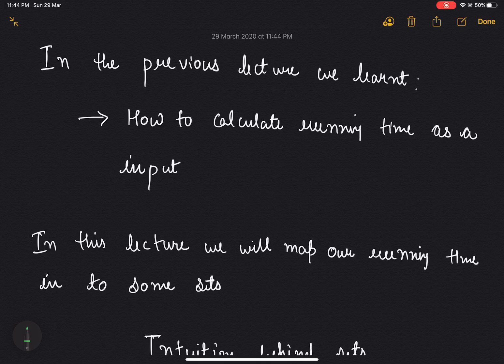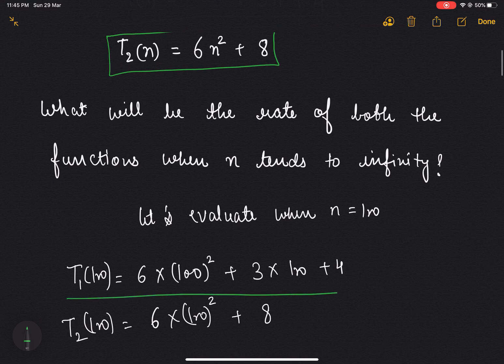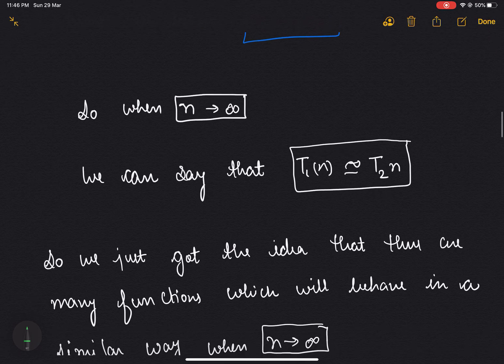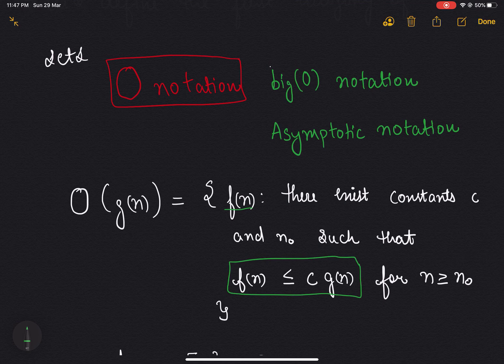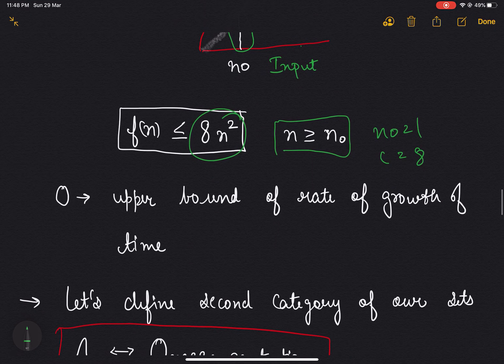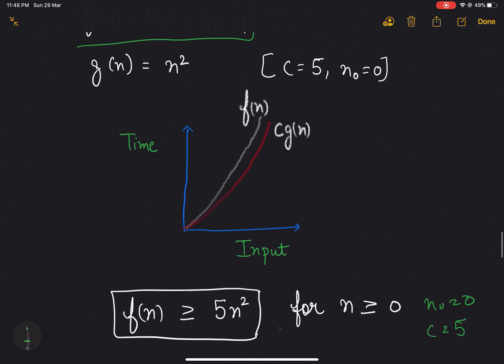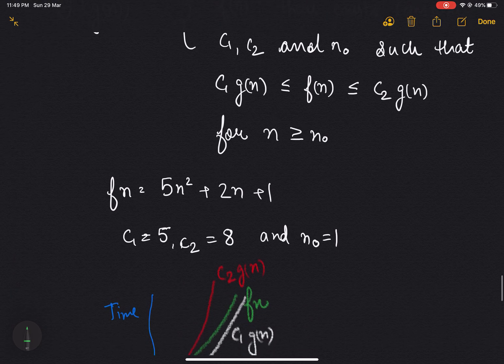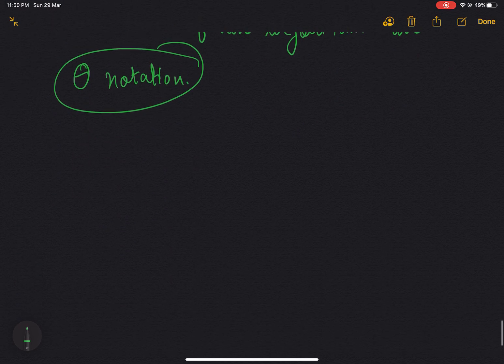Asymptotic Notations : Theta, Omega and Big-O Notation | InterviewBit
Asymptotic Notations are used to calculate and represent time and space complexity for any algorithm.

Types of Asymptotic Notation -

1. Big-O Notation (Ο) –  describes worst case scenario.
2. Omega Notation (Ω) –  describes best case scenario.
3. Theta Notation (θ) –  represents the average complexity of an algorithm.